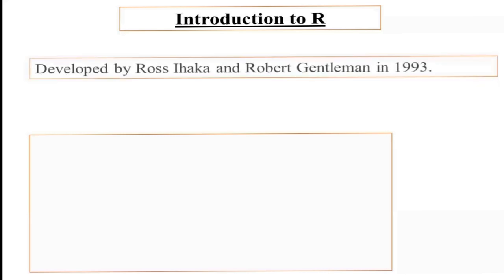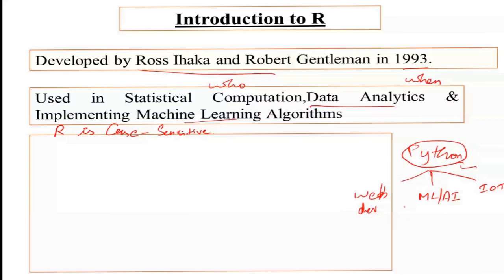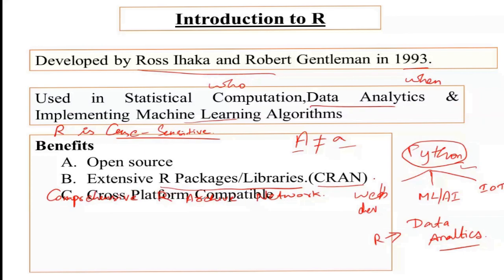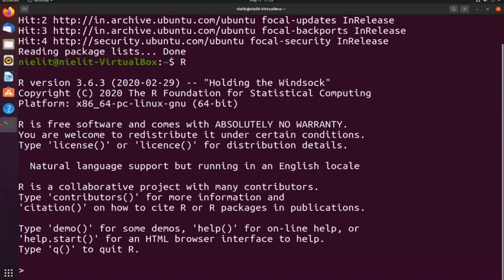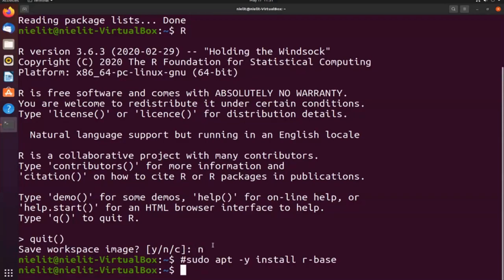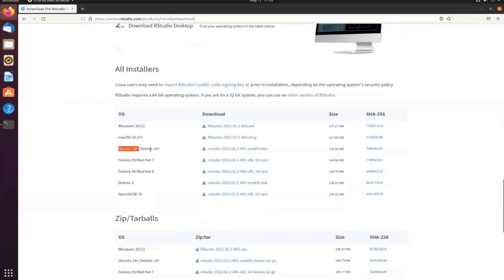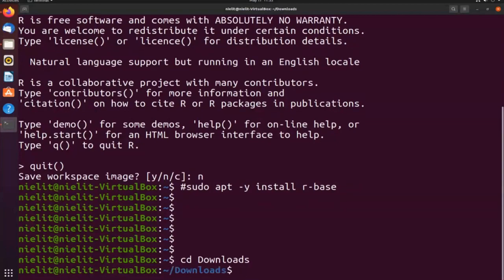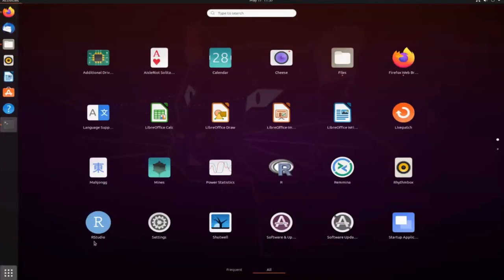09. Introduction and Installation of R Programming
Key insights
📊R programming is considered a competitor to Python in the field of data analytics and industries are switching to R for data analytics.
🔍Python programming language is versatile and widely used in various fields such as web development, machine learning, AI, and embedded systems like IoT devices, making it a popular choice for programming.
📊R programming offers advanced statistical concept support and outstanding visualization in their ID itself.
💻R Studio is available for Windows, Mac, and Linux, making it accessible to a wide range of users.

0:00 - Introduction to R programming
2:39 - Benefits of R programming
5:41 - How to install R in ubuntu
8:25 - How to install R studio in ubuntu